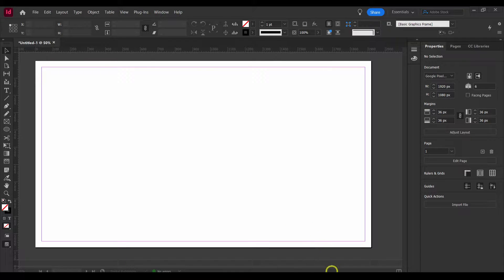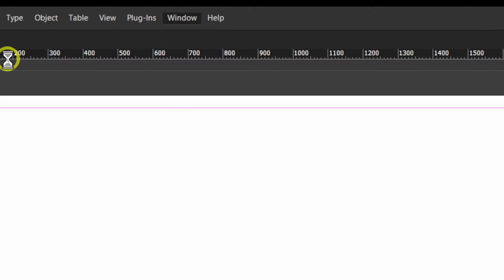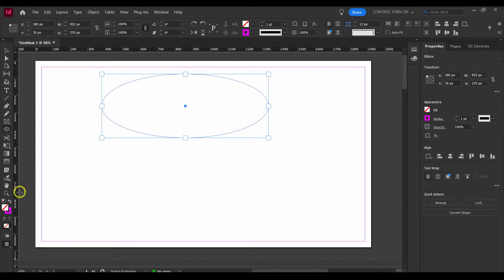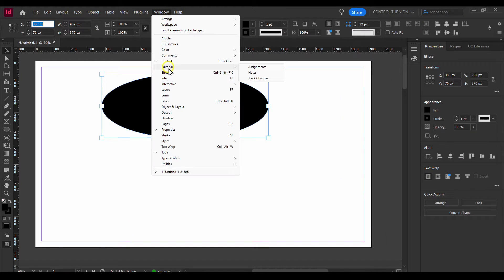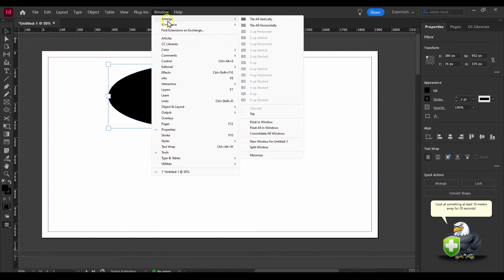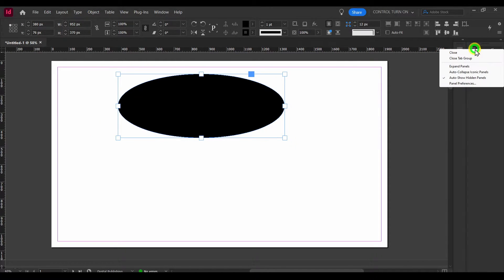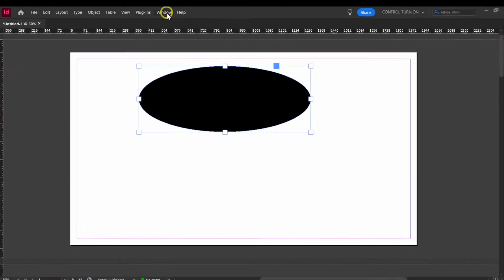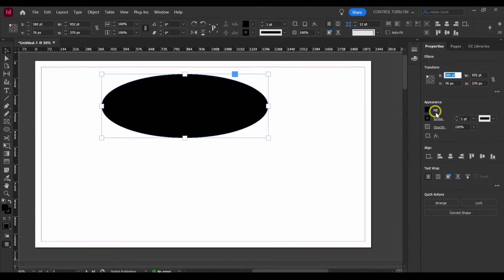How To Get The Top Toolbar Back In InDesign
In this tutorial I'm gonna show you How To Get The Top Toolbar Back In InDesign